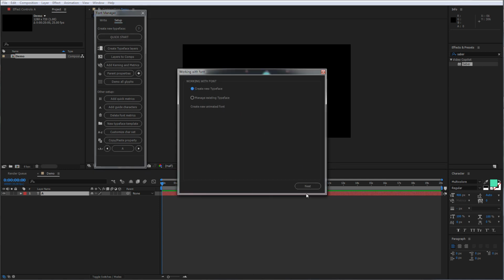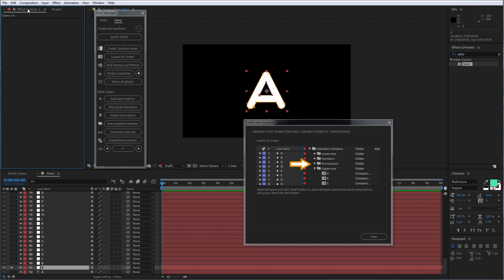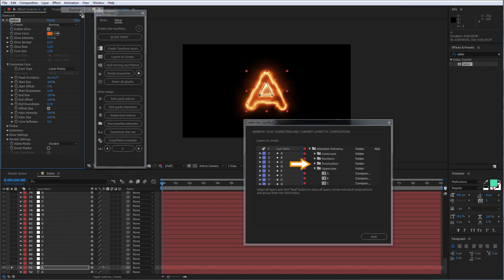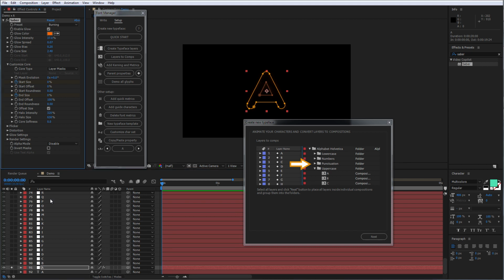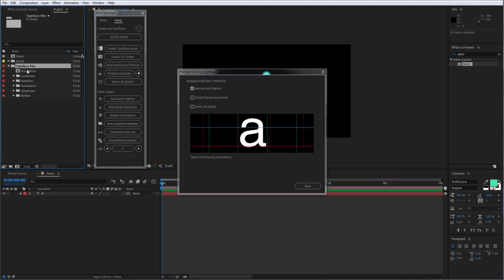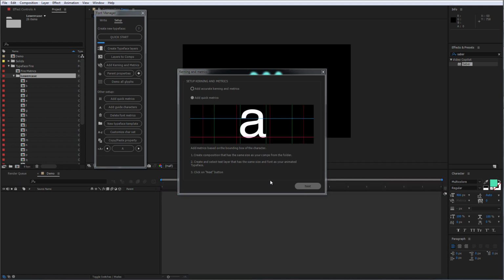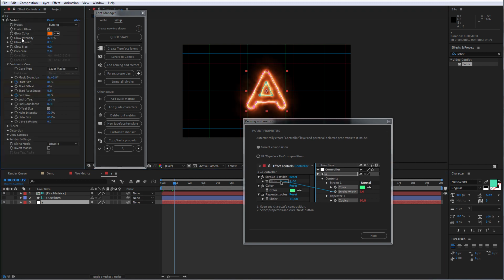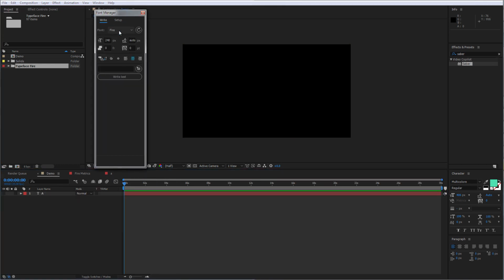Font Manager - Create new animated typeface [Quick Tip]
A short tutorial that will help you to set up and customize your own typeface.